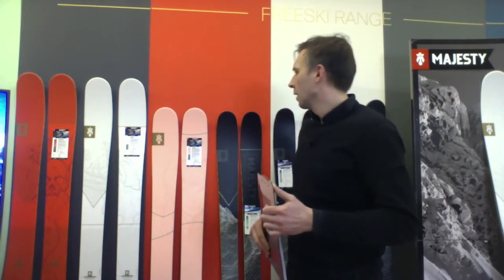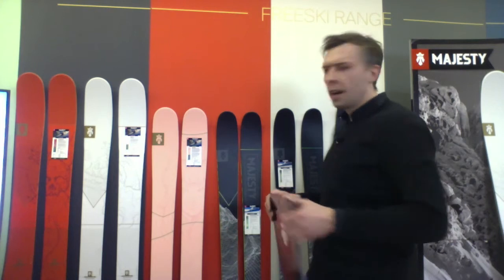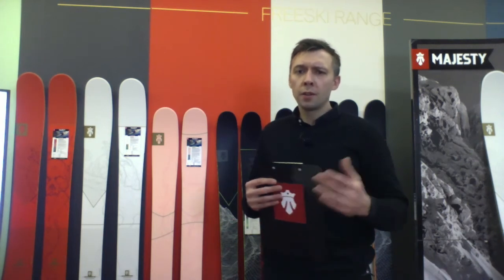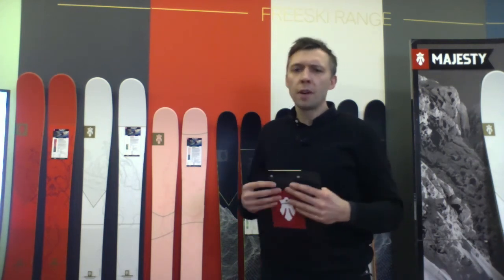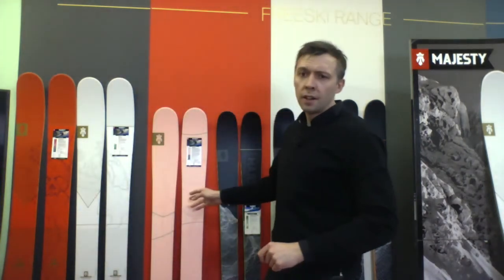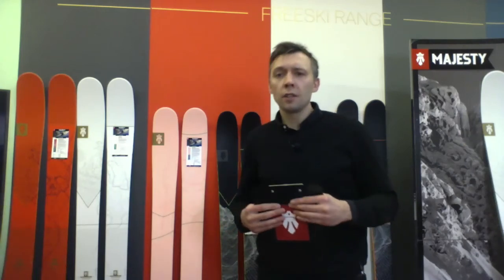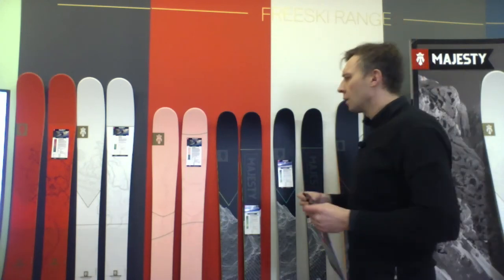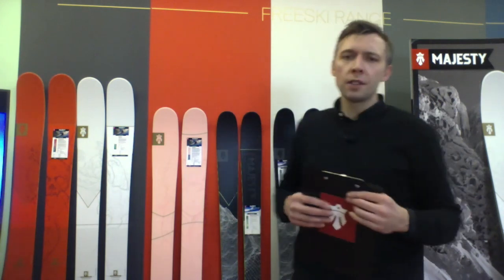LIVE FROM ISPO ONLINE Freeride Re//Defined - Majesty freeride skis range presentation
Presentation of Majesty Re//Defined freeride range + Q&A session.